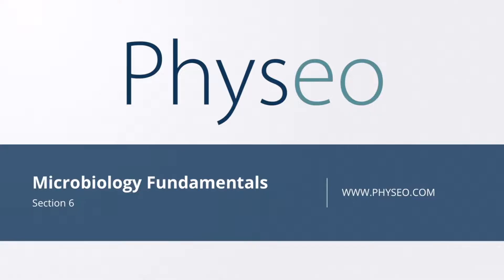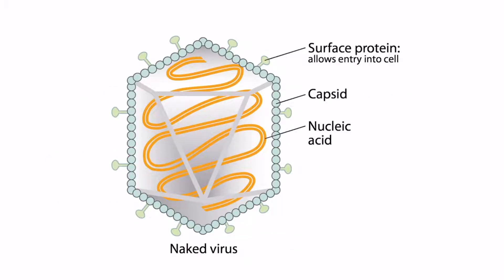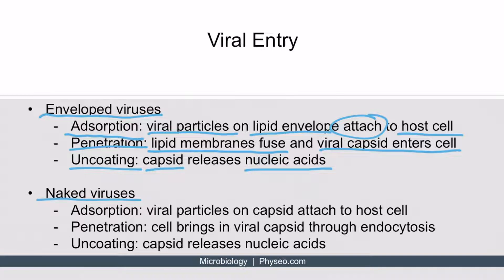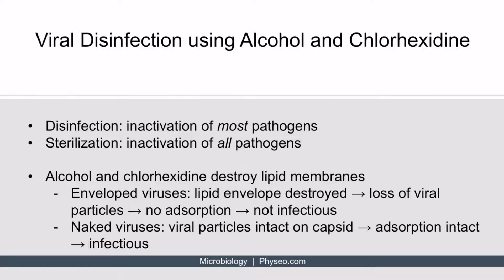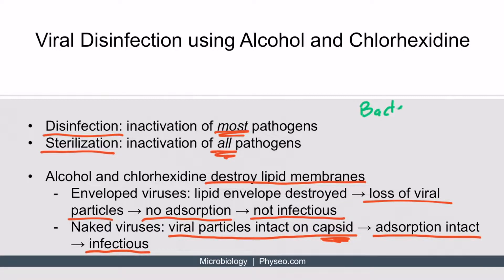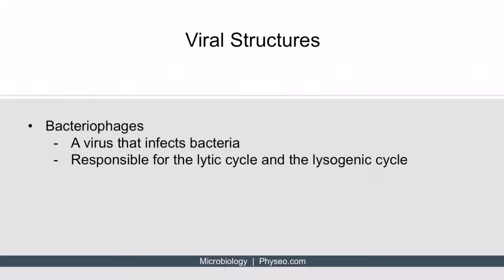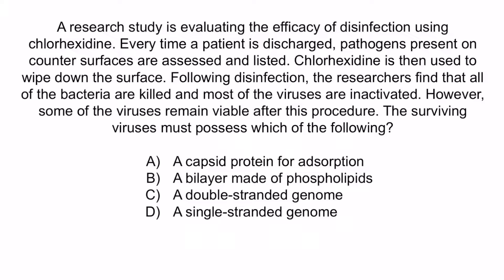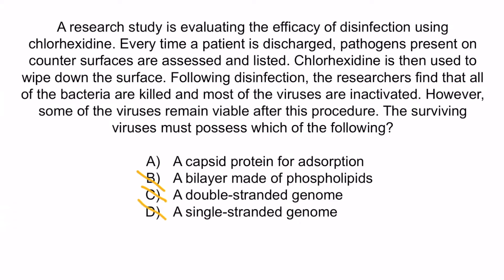Viral Structures for the USMLE Step 1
Covered in this video: Envelope, nuclear membrane, capsid, naked virus, nucleic acid, icosahedral capsid, helical capsid, surface protein, adsorption, penetration, uncoating, endocytosis, disinfection, sterilization, chlorhexidine, bacteriophage, lytic cycle, lysogenic cycle